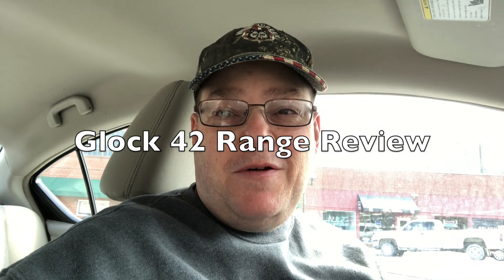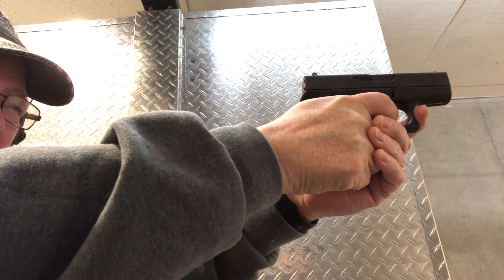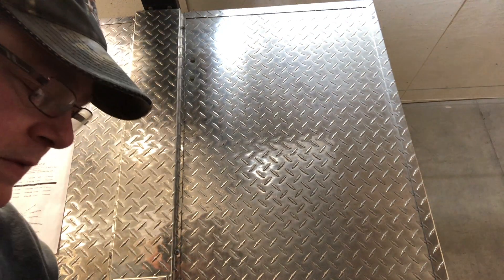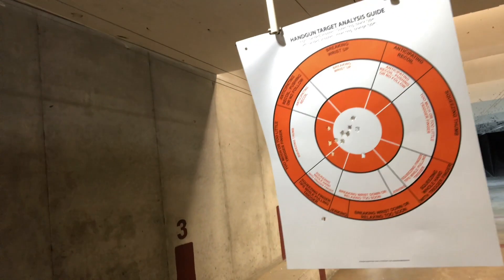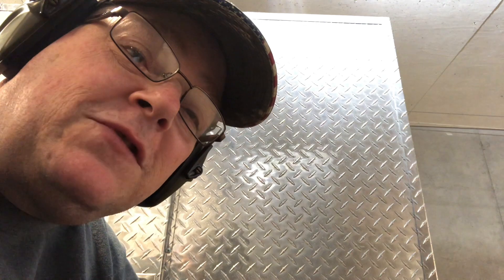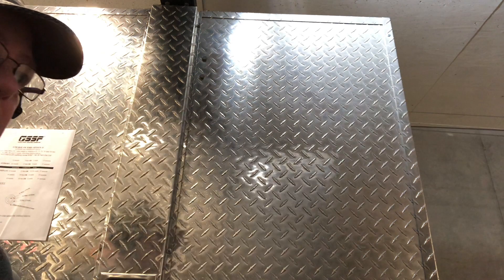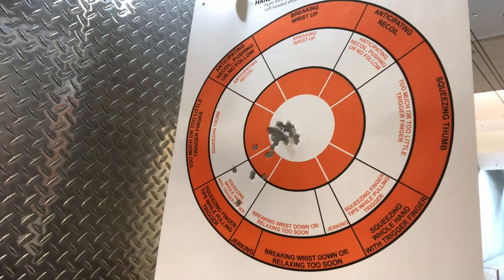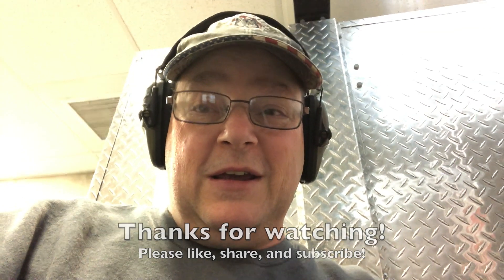Glock 42 Range Review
Glock 42 Range Review.  This is the pistol that I bought on March 8, 2018, and was the subject of my "What's in the Box?" video.  This is my first Glock.

Video was shot at The Gun Guys Indoor Shooting Range, Ottawa, KS.  Thanks to The Gun Guys for permission to create this video.